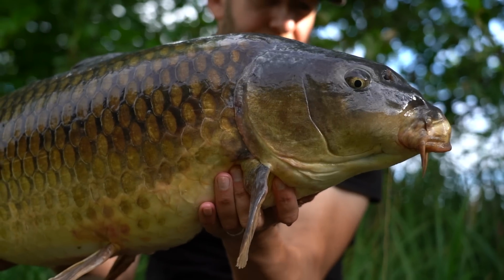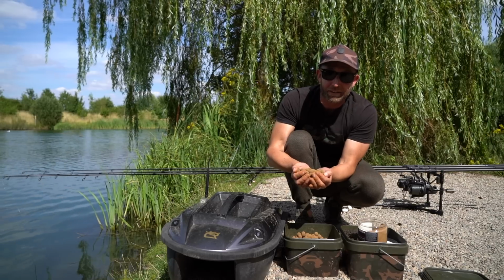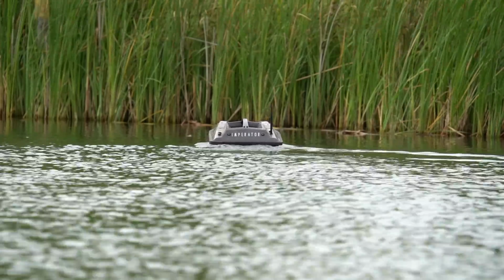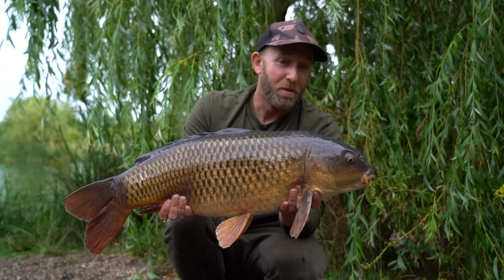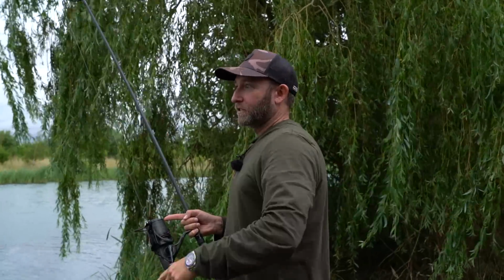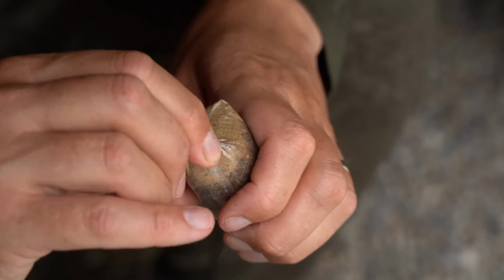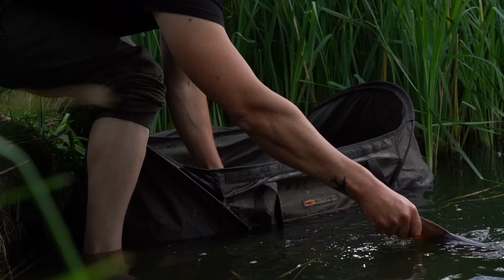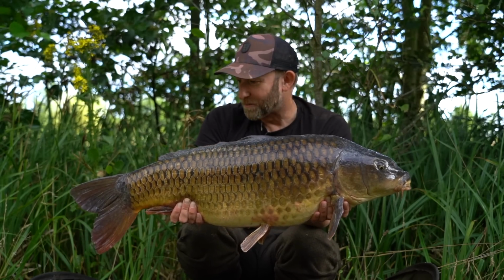HOW MARK PITCHERS APPROACHES A PRE- BOOKING CARP VENUE! 🤔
We set Mark Pitchers the challenge of catching a carp from a pre- booked swim on a busy day ticket venue, will he succeed and how does he overcome the obstacles he is faced with?